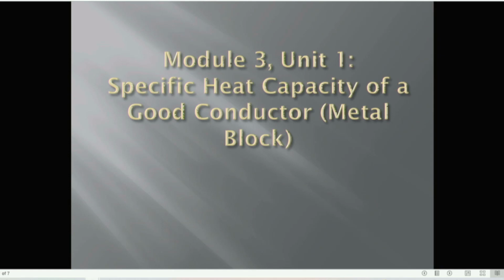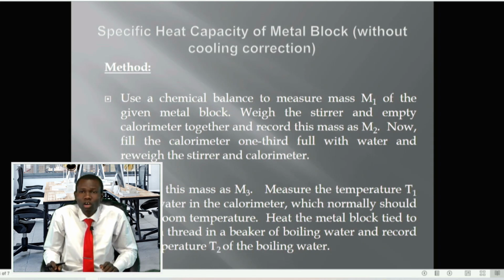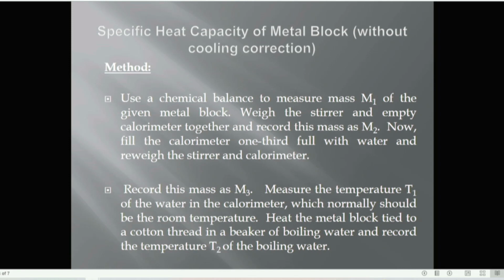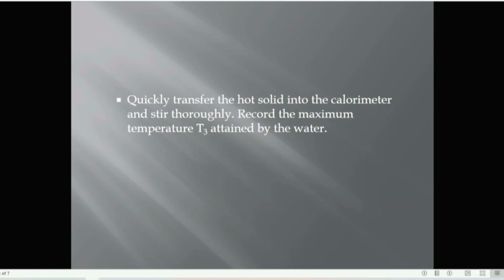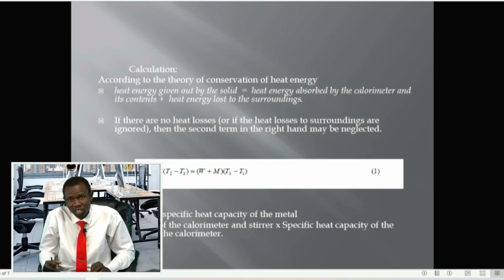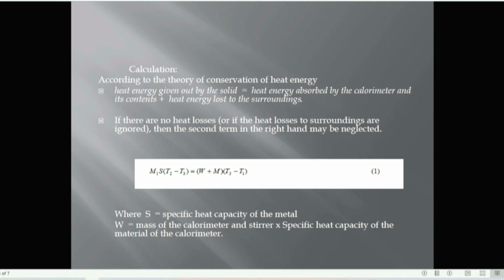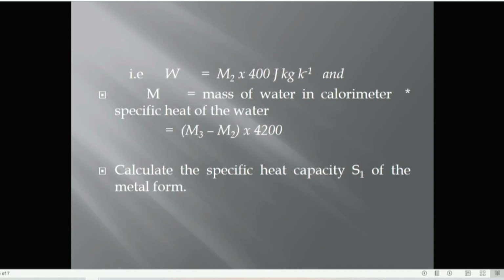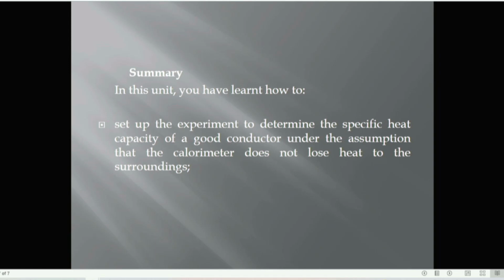PHY 191MODULE 3, UNIT 1 MeaSpecific Heat Capacity of a Good Conductor (Metal Block)